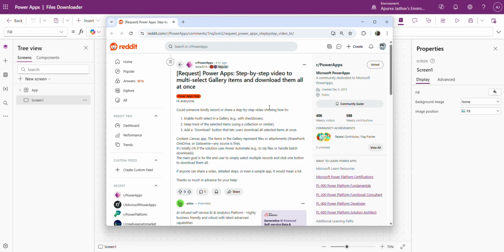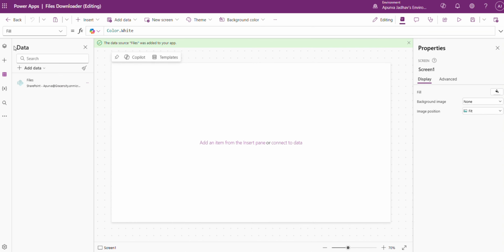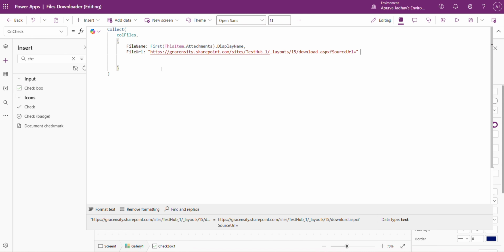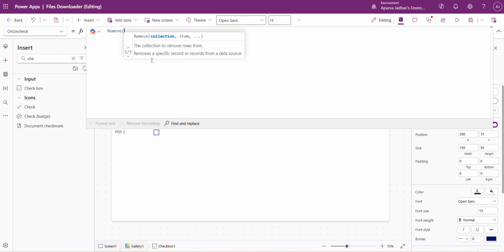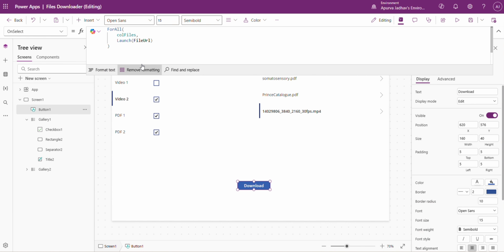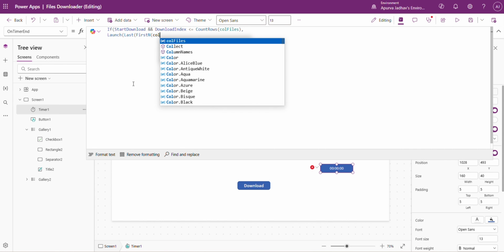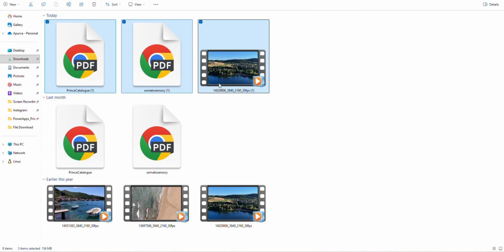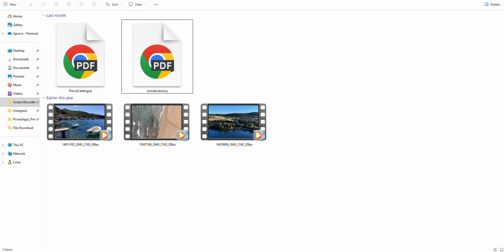Download Multiple Files at Once with One Button Click in PowerApps (Day 11/100)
This is Day 11 of my 100 Days, 100 Problems Power Apps challenge — solving real problems from the community every day 💪 Learn how to download multiple files in Power Apps — without using Power Automate! 🚀

In this step-by-step video, I’ll show you how to:
✅ Select multiple items from a gallery
✅ Build a collection of file URLs
✅ Use a Timer to sequentially launch and download each file